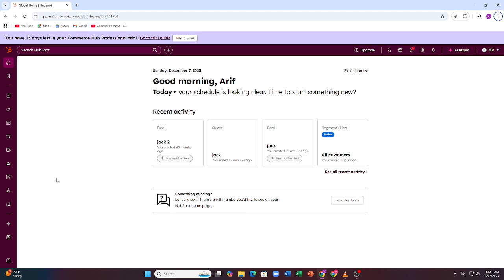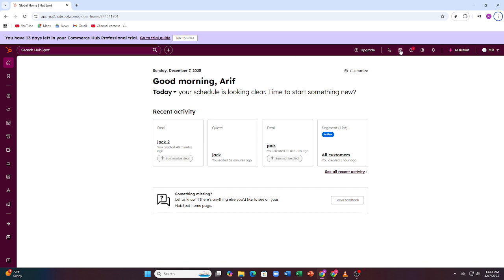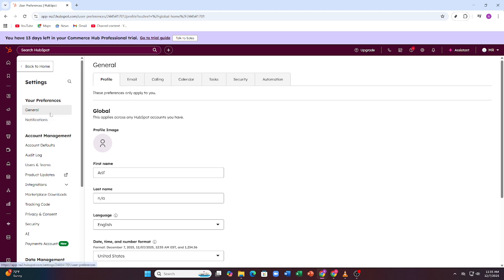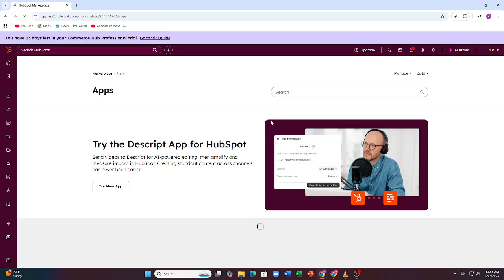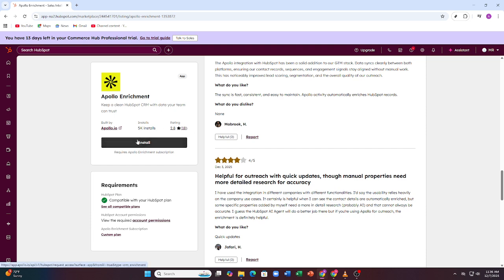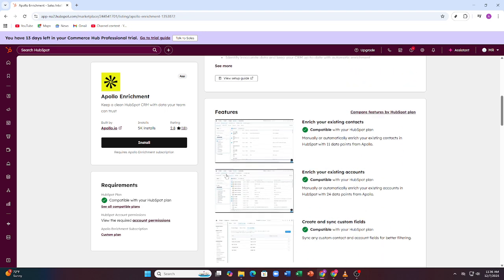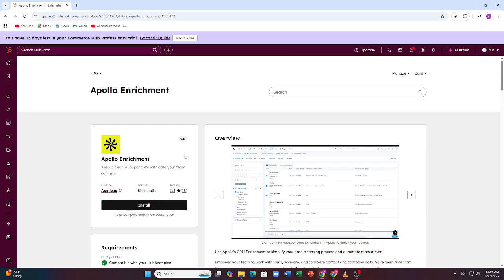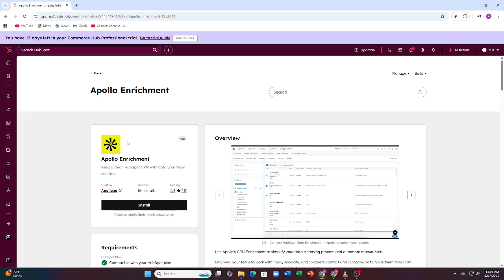How to Integrate Apollo io with Hubspot Full 2026 Guide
Learn how to integrate Apollo.io with HubSpot using this Full 2026 Step-by-Step Guide.
This tutorial shows you how to connect Apollo with HubSpot CRM, sync contacts and companies, push leads automatically, map fields correctly, and automate your sales pipeline with real-time data updates.
You’ll also learn how to avoid duplicate records, control sync rules, manage permissions, track lead activity, and fix common issues like sync failures or missing data.
Perfect for sales teams, marketers, startups, agencies, and business owners who want a powerful Apollo + HubSpot automation workflow in 2026.